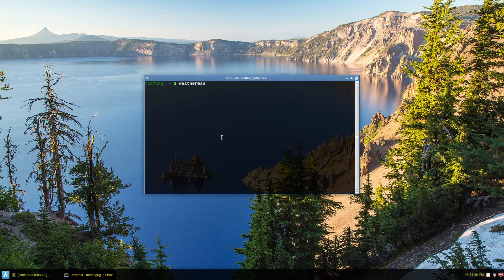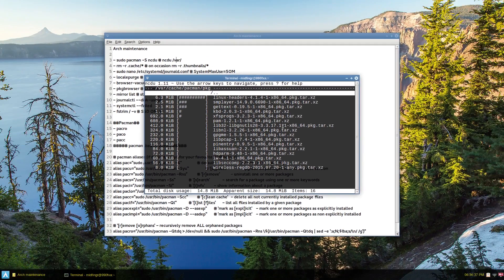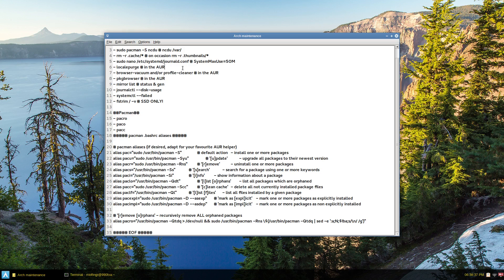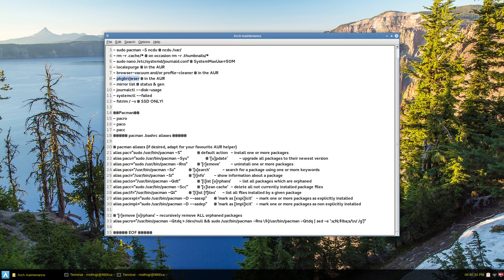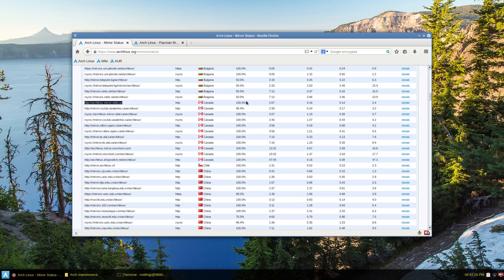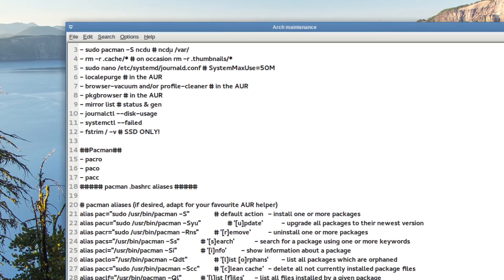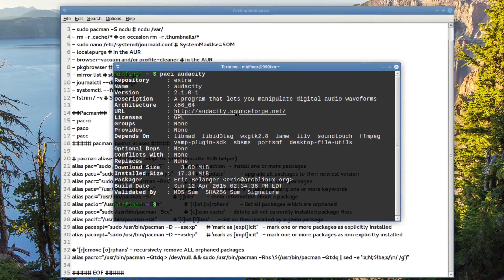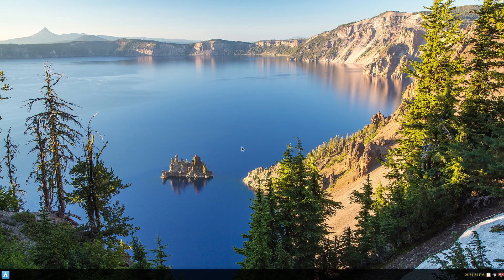Arch Linux Maintenance